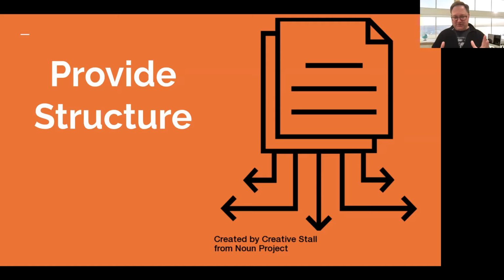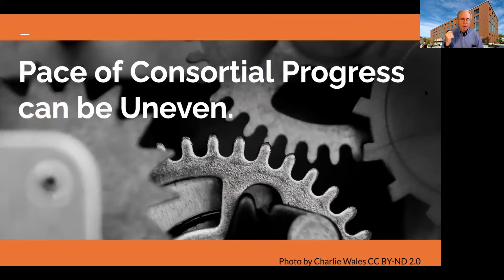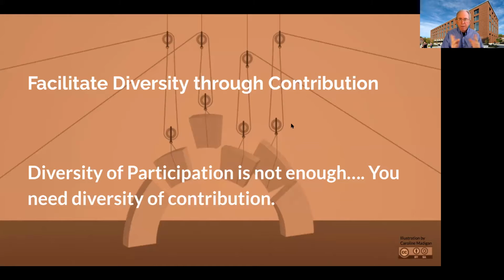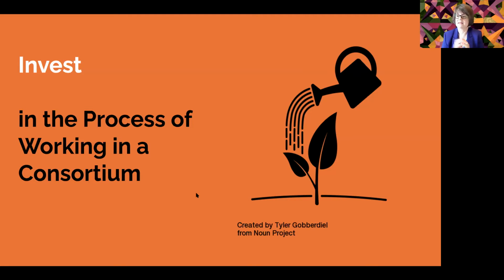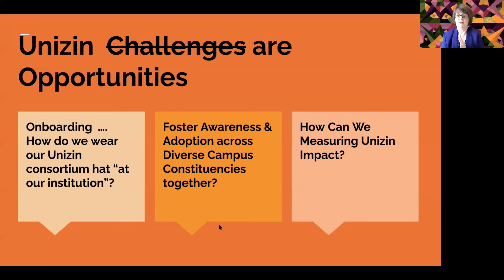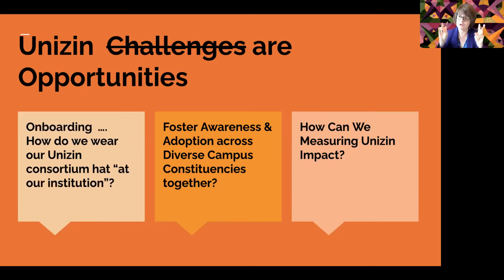Maximize Contributions, Limit Detractions, The Art of Working Effectively in a Consortium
Effective consortial collaboration is not an accident. Recognize important differences in how to engage with consortium peers compared to those on your home organization team. Learn what research has to say as well as engage in a focused discussion to advance this vital topic.

Speakers
Cathy O'Bryan
CEO, Unizin

Jeff Weber
Service Owner for Academic Technology Tools, University of Minnesota

David Goodrum
Director Academic Technology, Oregon State University